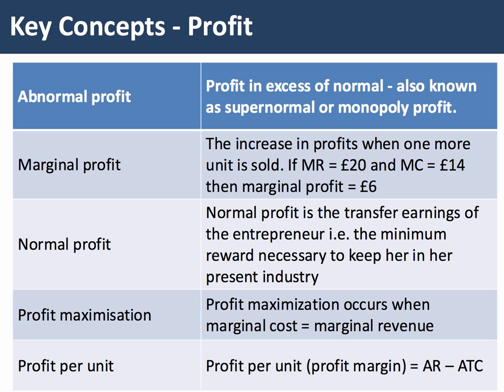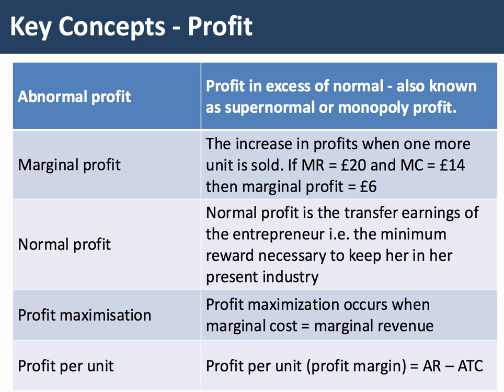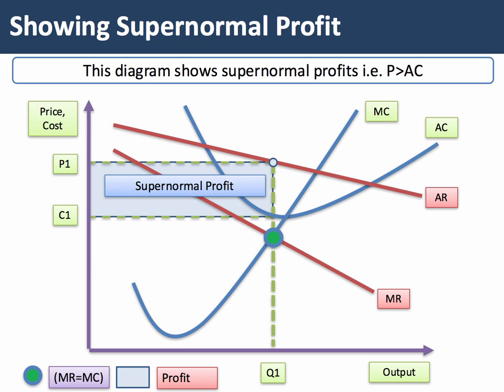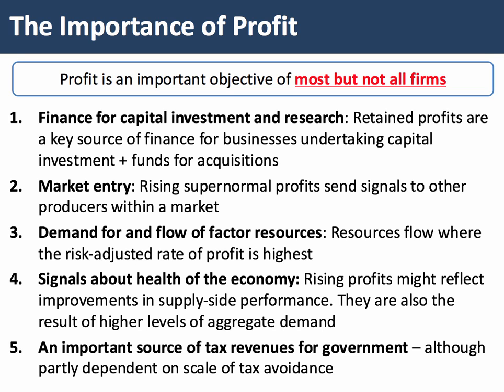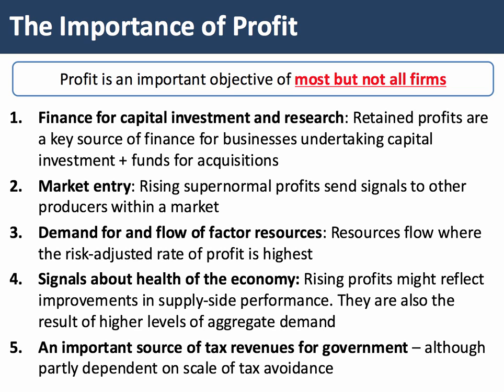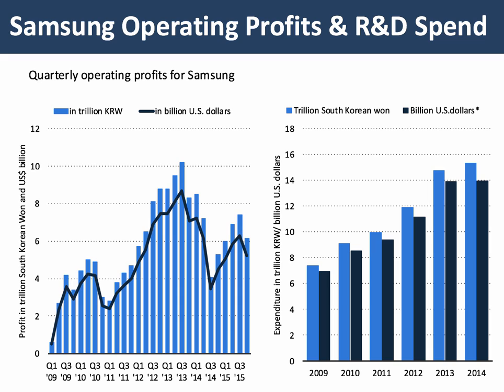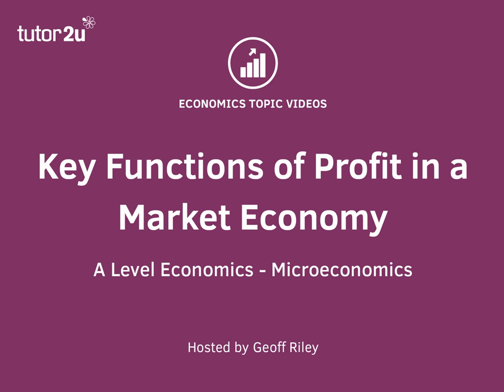Functions of Profit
This short revision video looks at the importance of profit in a market economy.